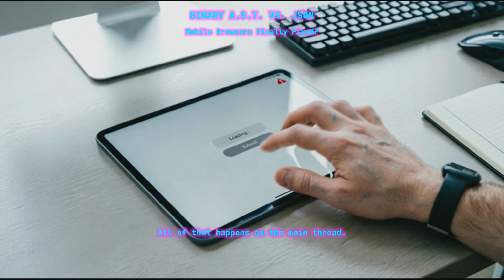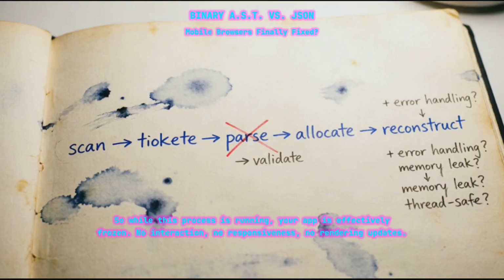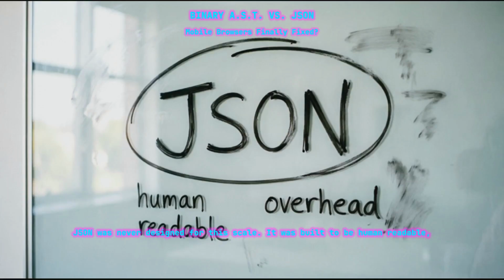HOW A.S.T. BINARY IS REPLACING JSON IN 2026!